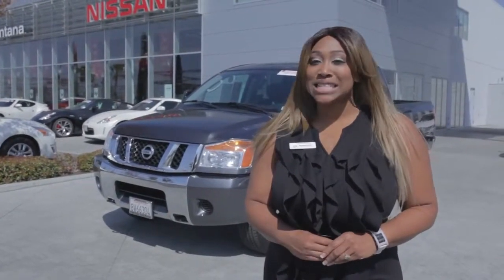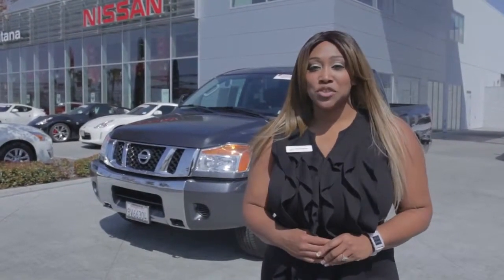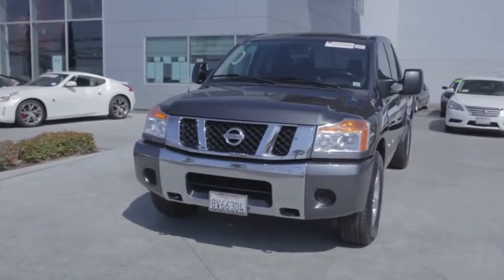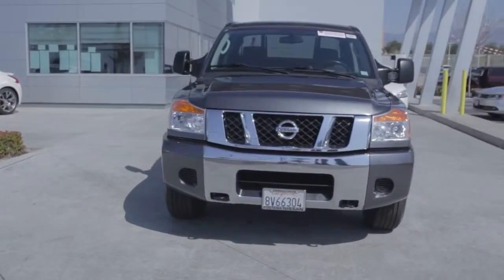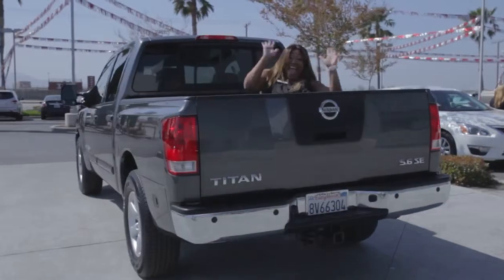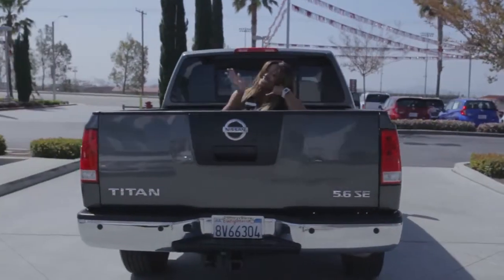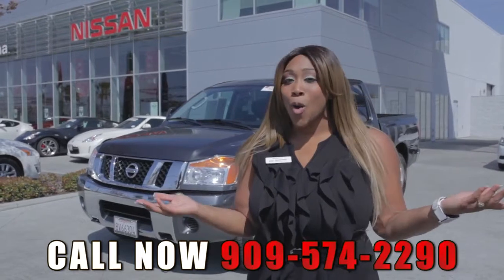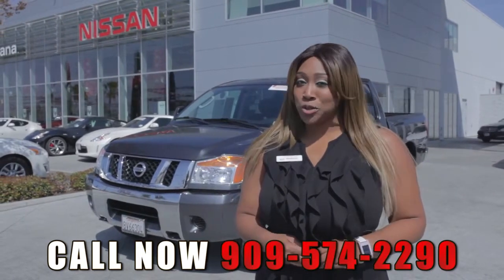Pre Owned Nissan Titan in Fontana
Fontana Nissan would like to thank all of our customers that came from Apple Valley, Ontario, San Bernardino, Montclair, Duarte, Riverside, San Diego, Palm Springs, Redlands, West Covina, Puente Hills, Woodland Hills, Valencia, Sacramento, Temecula and many more to buy a Nissan vehicle from Fontana Nissan.